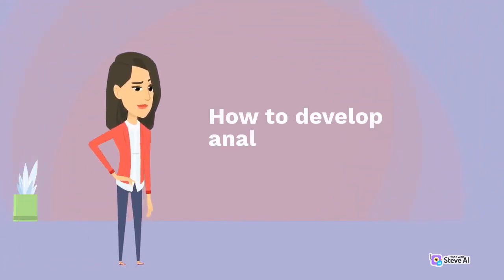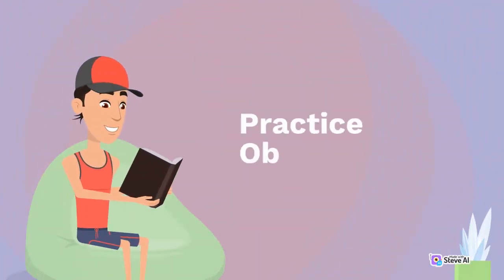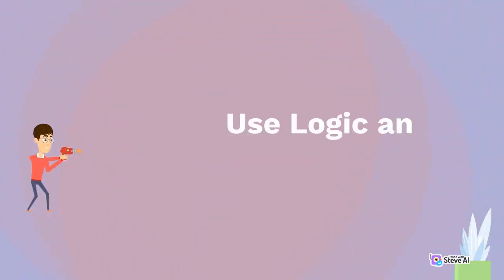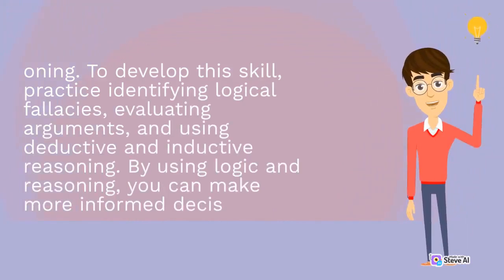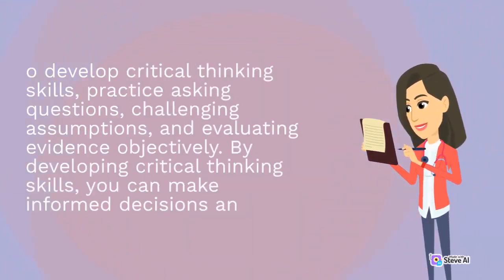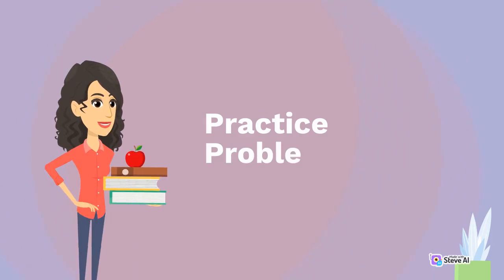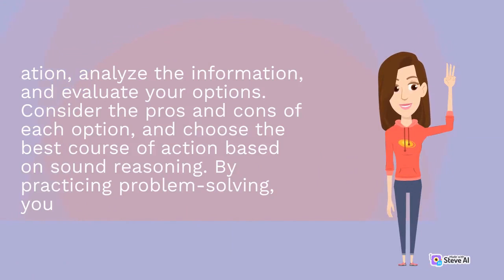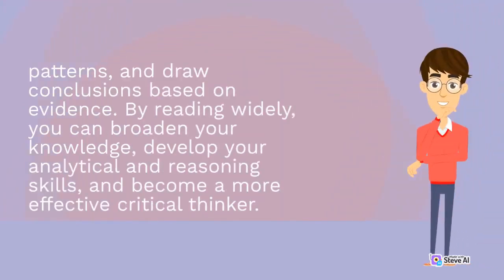Boosting Self-Confidence: Techniques for a Stronger You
Welcome to our transformative YouTube channel, where we unlock the secrets to mastering essential life skills. Join us on a journey of self-improvement, personal growth, and empowerment as we explore a wide range of topics to help you thrive in every aspect of life.

Whether you're a student looking to excel academically, a professional aiming for career advancement, or an individual seeking personal development, our channel offers a wealth of resources to guide you on your journey. We believe that acquiring and honing life skills is crucial for personal fulfillment, success, and overall well-being.